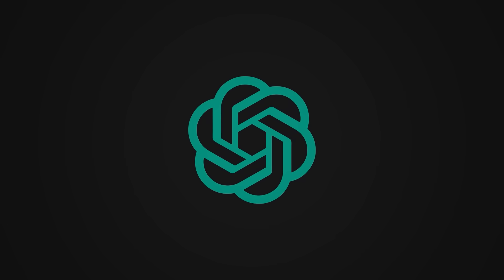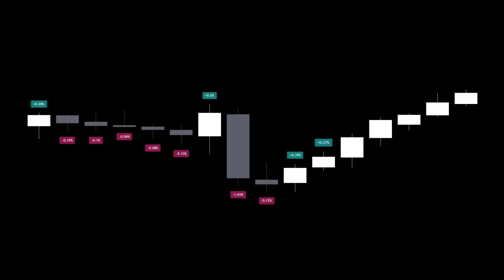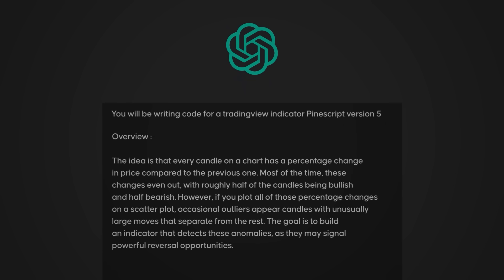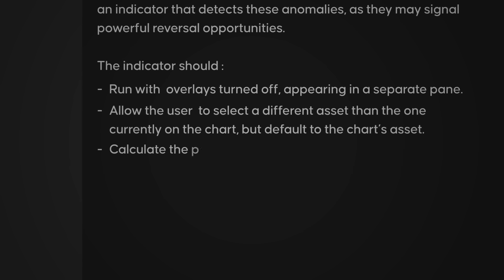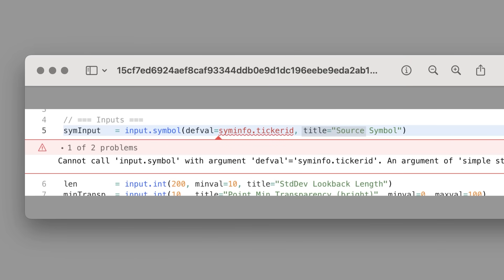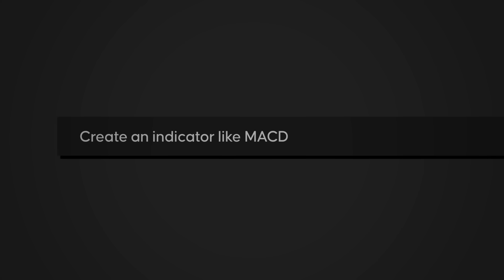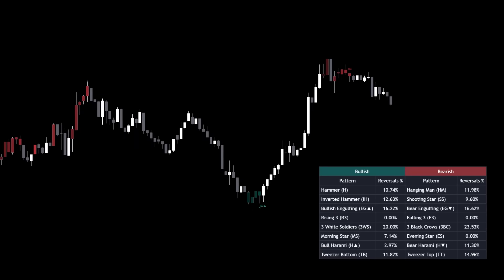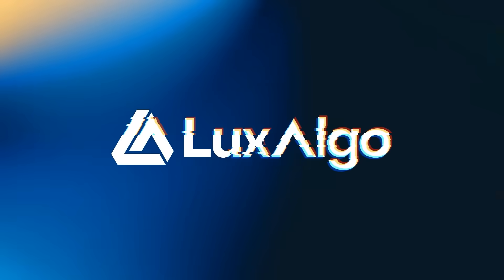I Asked ChatGPT to Build a Trading Indicator… Here’s What Happened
In this video, we put ChatGPT to the test and show you step by step how to build custom TradingView indicators using Pine Script. You’ll learn where AI shines, where it struggles, and the exact process to follow if you want to generate reliable scripts without getting stuck in endless errors. From setting up your prompt, handling common coding issues, and testing unique indicator ideas, to understanding the limits of AI when it comes to more advanced strategies—this tutorial gives you the full picture, no hype, just facts.

If you don’t agree with these terms or the full disclaimer you should not continue watching our videos.